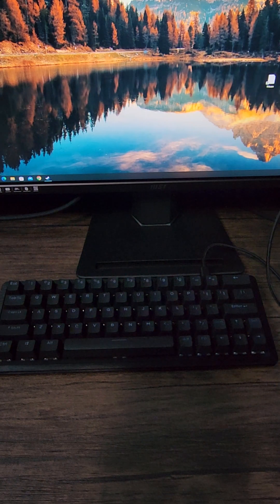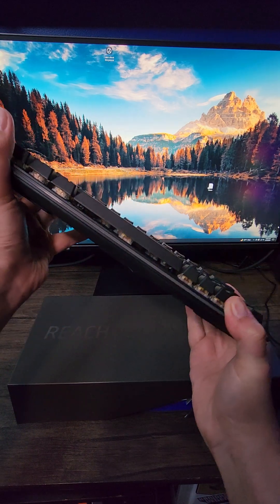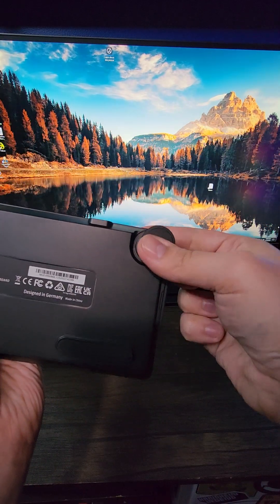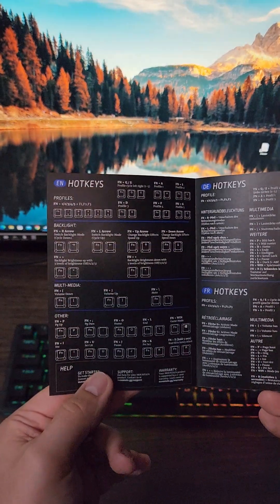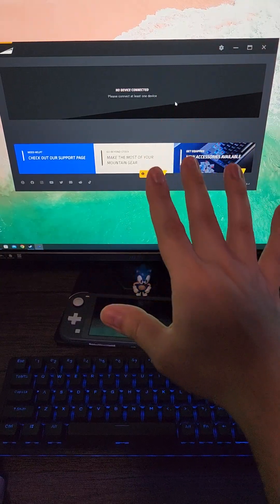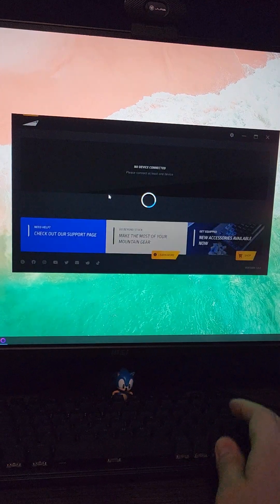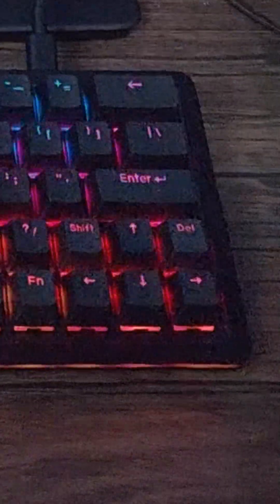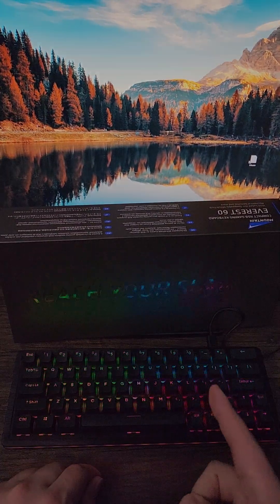Mountain Everest 60 Unboxing, Testing, & Review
60% keyboards seem to be getting very popular for pc enthusiasts, and Mountain recently released their take with the Everest 60. Let's unbox this board, take a look at the software, and get my thoughts on how it performs.